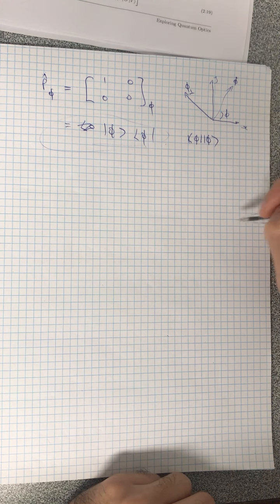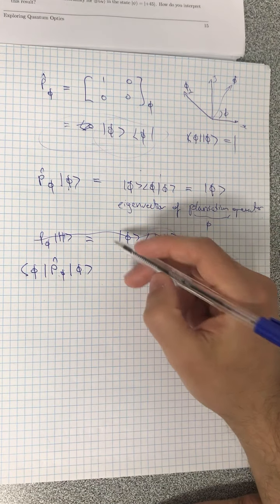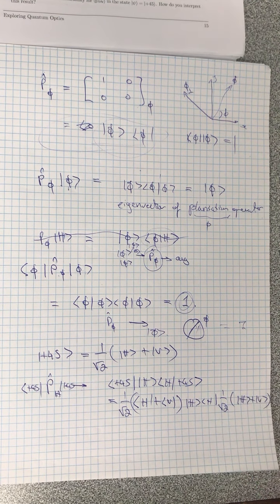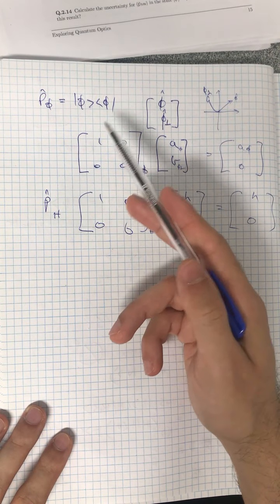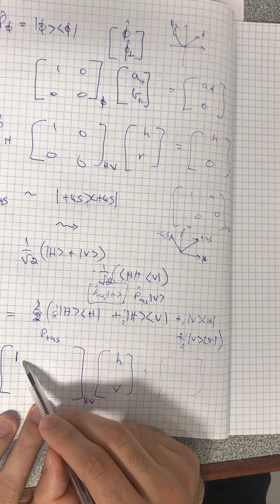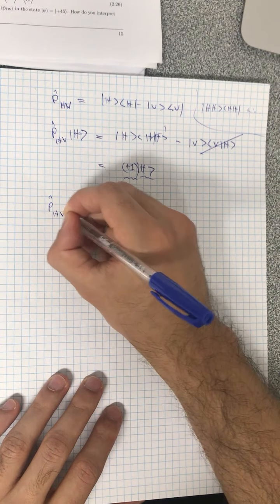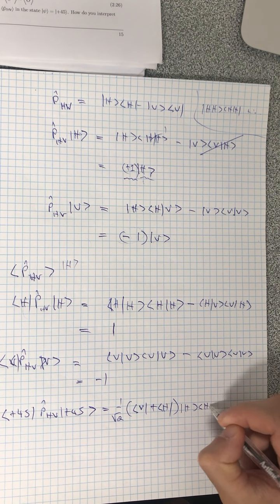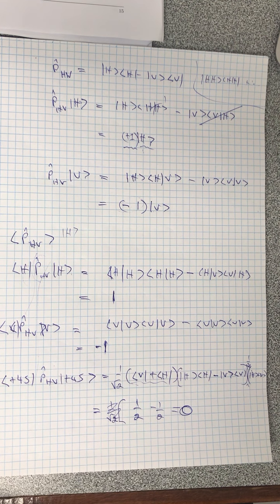Exploring Quantum Optics 4 -- Projection & Polarisation operators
Fourth video for Quantum Optics virtual lab at UWA -- Projection & Polarisation operators. The video series walks students through the exploring quantum optics lab using the quED entanglement demonstrator to experiment with entangled photon states and violate Bell's CHSH Inequality.